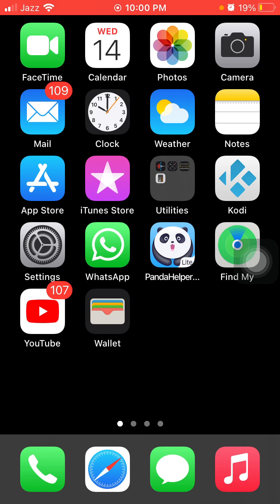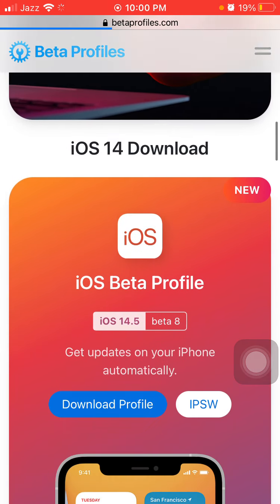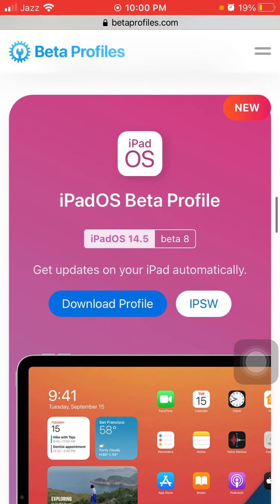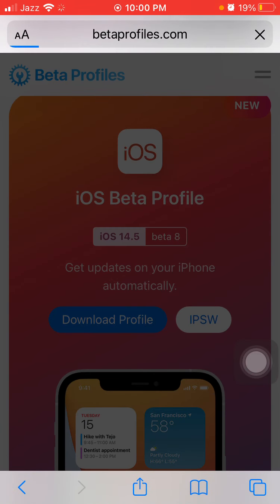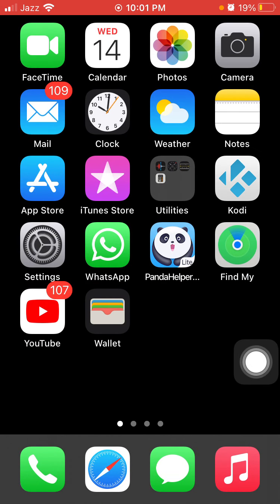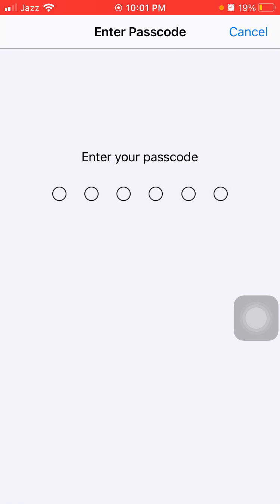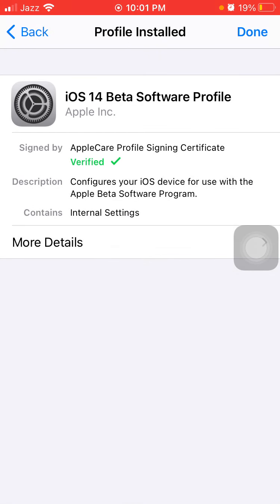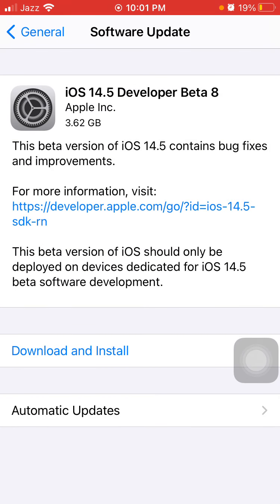how to download and install iOS 14.5 beta 8 profile on iPhone without computer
apple iphone ios 14 beta download
ios 14 beta release date